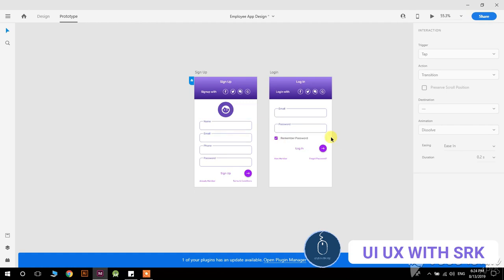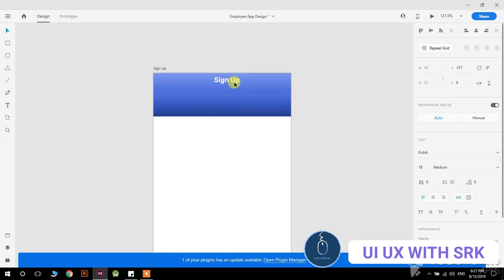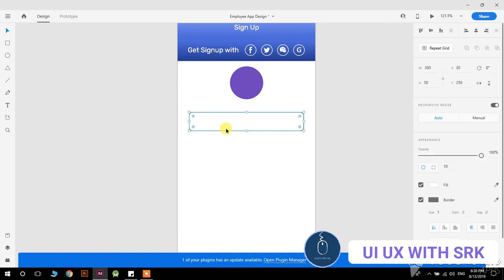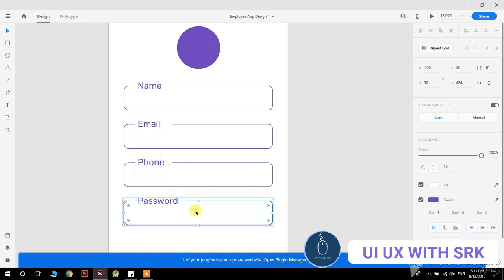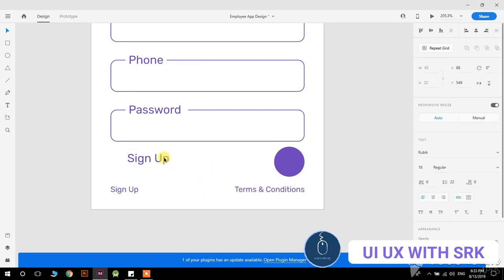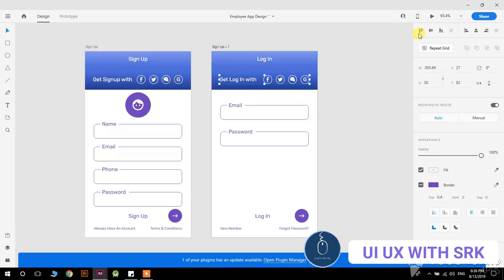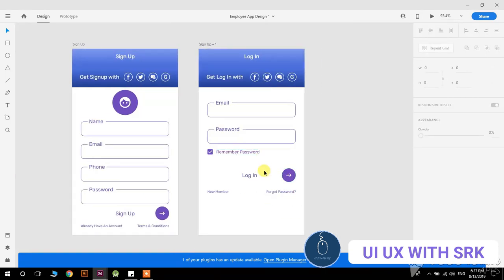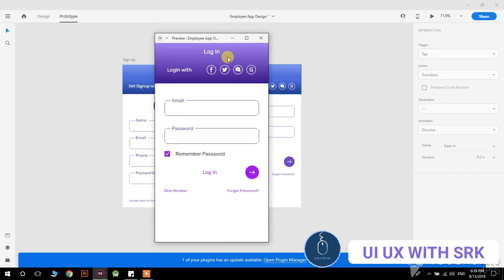Login and Signup Screen UI - UIUX For Beginners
Topic: simple login ui design | sign up ui design

Asus Gaming Laptop
Mic Filter Cover
Ring Light